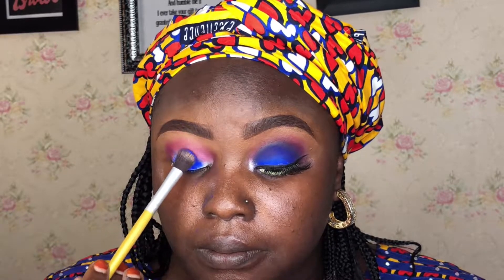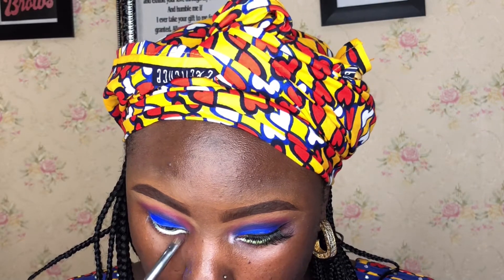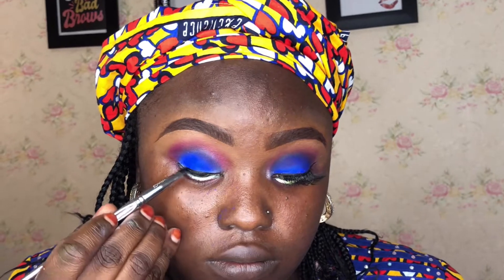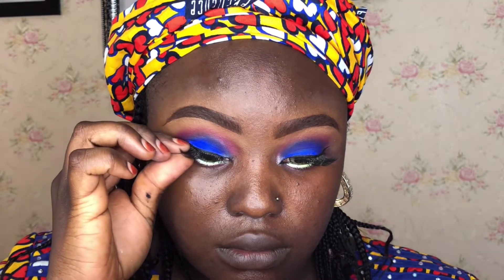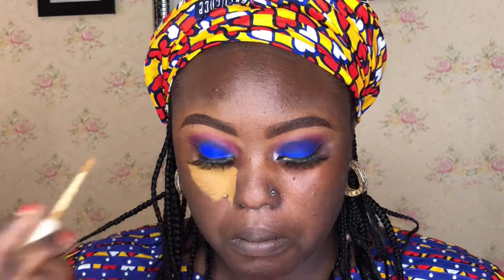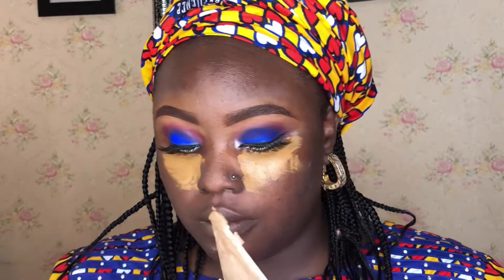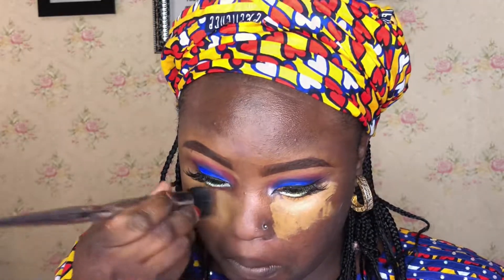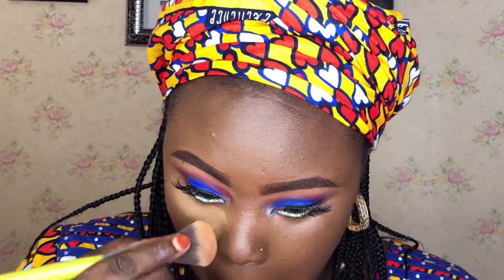Yadda ake amfani da neon pigments/ blue Smokey eyes/neon pigments/Hausa tutorial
Wannan kwalliya ce da akeyi da neon pigments waton garin eyeshadow, me sauki tare da Amfani da kayan kwalliya masu arha da inganci!